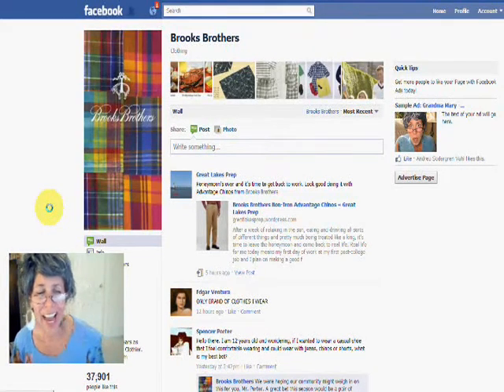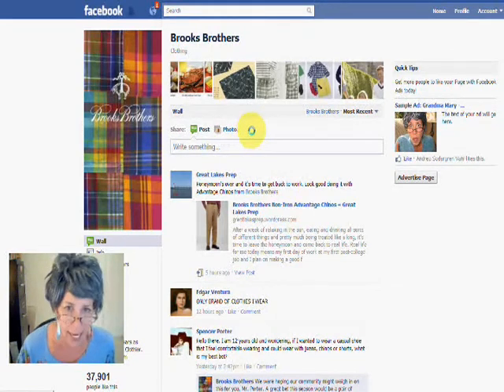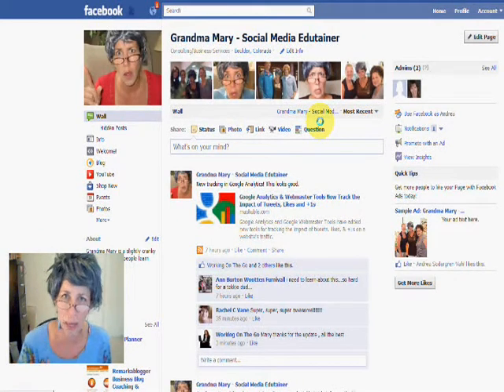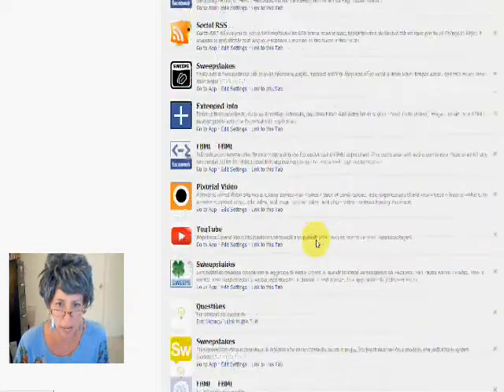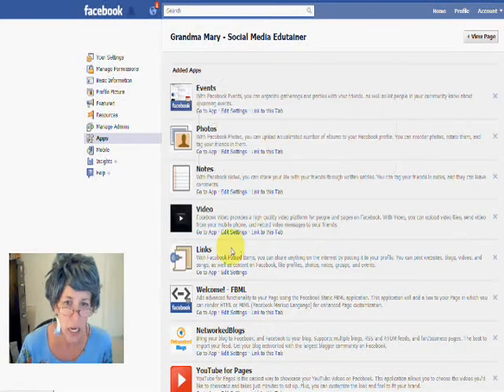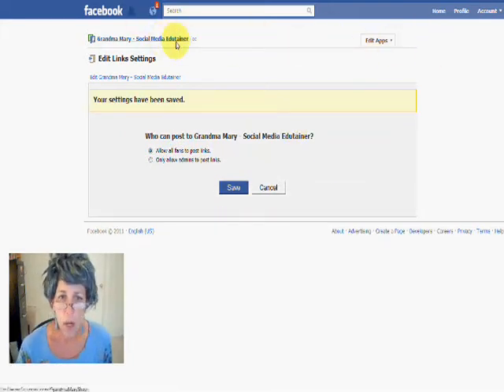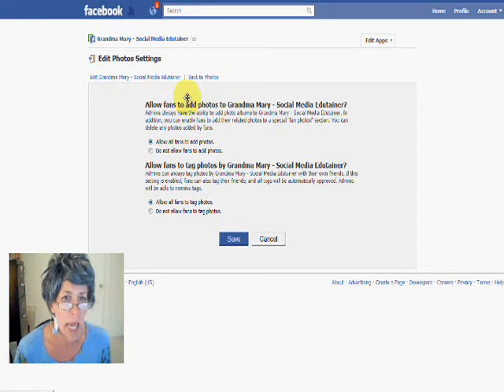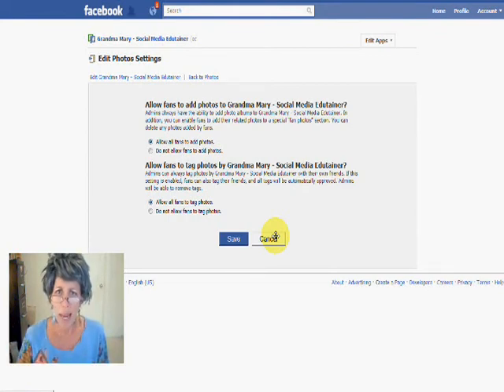How to Control what Fans Can Post on Your Fan Page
Do you want to make sure no one posts a spammy link on your Facebook Page?  Well the setting is kind of hidden.  Here's how you can control what is being posted on your Facebook Page - photos, videos, or links.  And I show you how you can enable tagging of photos if you want.